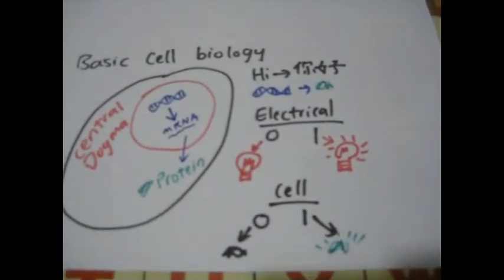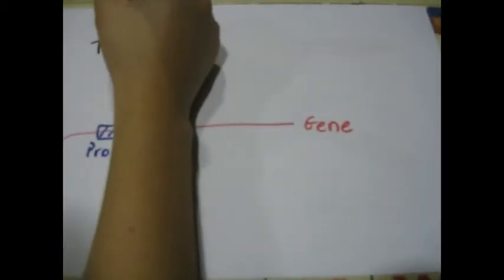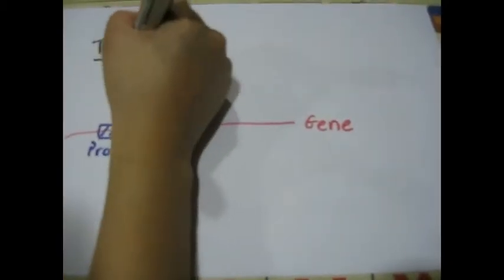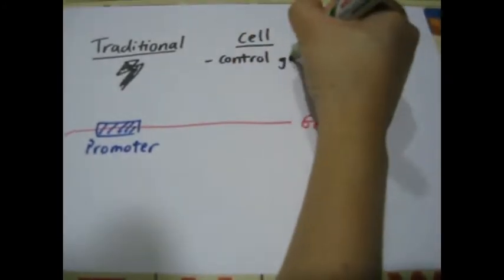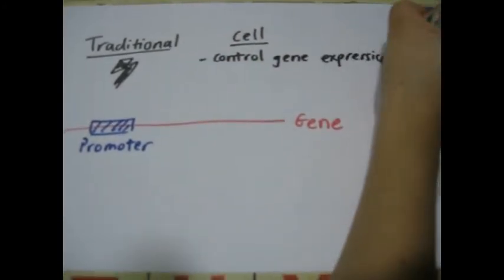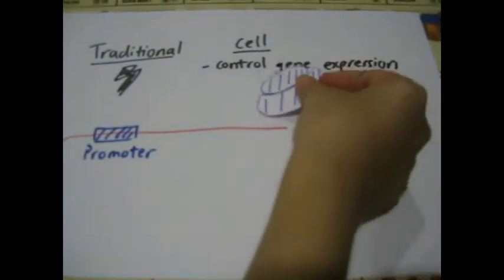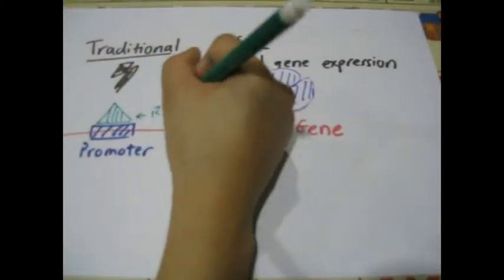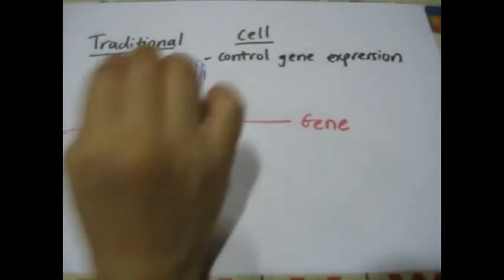Biological logic gates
GEK1536 Project video: Biological Logic Gates